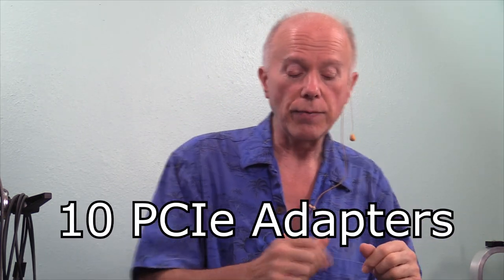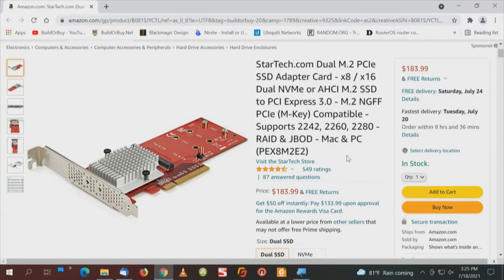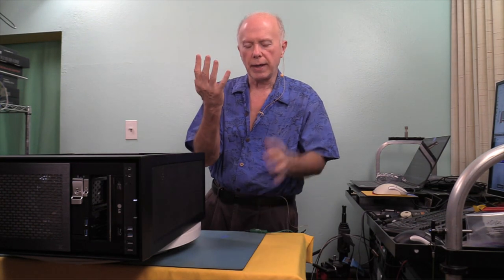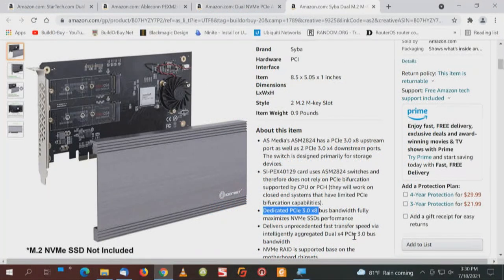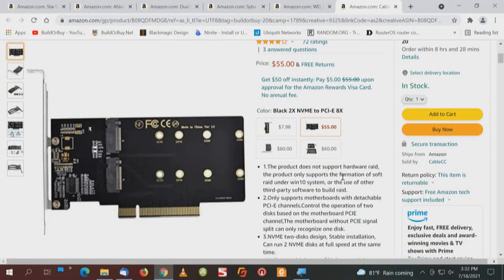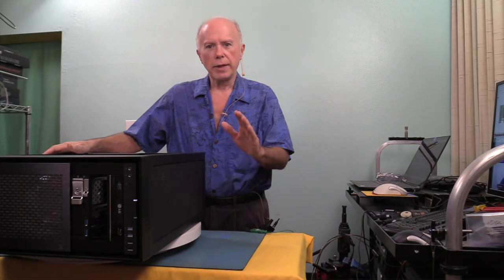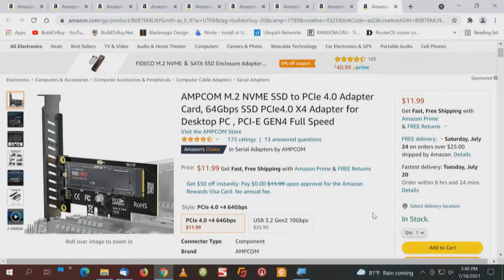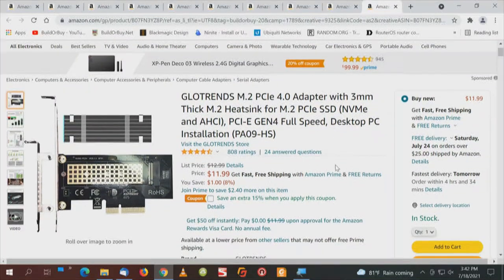Dual M.2 NVMe PCIe Adapters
This is Our List of Dual M.2 NVMe PCIe Adapters. Some require Motherboard Bifurcation while some are Self Bifurcated. Price is a good indication as Outlined below.

1. StarTech.com Dual M.2 PCIe SSD Adapter Card - x8 / x16 Dual NVMe or AHCI M.2 SSD to PCI Express 3.0 - M.2 NGFF PCIe (M-Key) Compatible - Supports 2242, 2260, 2280 - RAID & JBOD - Mac & PC (PEX8M2E2)
2. Ableconn PEXM2-130 Dual PCIe NVMe M.2 SSDs Carrier Adapter Card - PCI Express 3.0 x8 Card Support 2X M.2 NGFF PCIe NVMe SSD for Mac & PC (ASMedia ASM2824 Switch) - Support Non-Bifurcation Motherboard
3. Dual NVMe PCIe Adapter, RIITOP M.2 NVMe SSD to PCI-e 3.1 x8/x16 Card Support M.2 (M Key) NVMe SSD 22110/2280/2260/2242/2230
4. Syba Dual M.2 M-Key NVMe Ports to PCIe 3.0 x16 Bifurcation Riser Controller - Support Non-Bifurcation Motherboard (SI-PEX40129)
5. WD_BLACK 1TB AN1500 NVMe Internal Gaming Solid State Drive SSD Add-In-Card - Gen3 PCIe, Up to 6500 MB/s - WDS100T1X0L
6. AVOID! Do NOT Purchase! Cablecc Dual 2X NVME M.2 AHCI to PCIE Express 3.0 Gen3 X8 X16 Raid Card VROC Raid0 Hyper Adapter [Cablecc Dual makes both a Dual and Quad Adapter. Avoid both!]
7. Xiwai Dual 2X NVME M.2 AHCI to PCIE Express 3.0 Gen3 X8 X16 Raid Card VROC Raid0 Hyper Adapter
8. Best Choice! Supermicro AOC-SLG3-2M2 PCIe Add-On Card for up to Two NVMe SSDs
9. AMPCOM M.2 NVME SSD to PCIe 4.0 Adapter Card, 64Gbps SSD PCIe4.0 X4 Adapter for Desktop PC , PCI-E GEN4 Full Speed
10. Glotrends M.2 PCIe 4.0 Adapter with 3mm Thick M.2 Heatsink for M.2 PCIe SSD (NVMe and AHCI), PCI-E GEN4 Full Speed, Desktop PC Installation (PA09-HS)
11. Self Bifurcated - Glotrends Dual M.2 PCIe 3.0 Adapter, Support M.2 PCIe RAID Setup Under 2 x M.2 PCIe 3.0 SSD

1. PCIe 3.0 M.2 NVMe Drives are capable of 3,500MBps.
2. PCIe 4.0 M.2 NVMe Drives, 1st Generation, are capable of 5,000MBps.
3. PCIe 4.0 M.2 NVMe Drives, 2nd Generation, are capable of 7,000MBps.
4. PCIe 4.0 M.2 NVMe Drives, 3rd Generation, are capable of 7,300MBps on the Read and almost up to 7,000MBps on the Write!
5. PCIe 5.0 M.2 NVMe Drives, will be capable of 15,000MBps.

This is the Dual M.2 Adapter to Purchase! We've done all of Our Heatsink Tests using this Adapter! Perfect Choice!
Supermicro AOC-SLG3-2M2 PCIe Add-On Card for up to Two NVMe SSDs